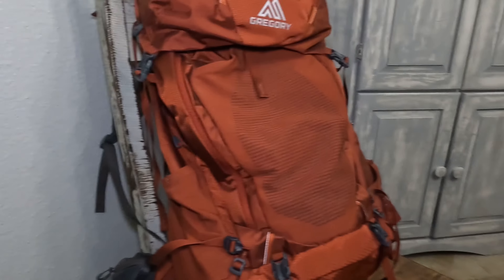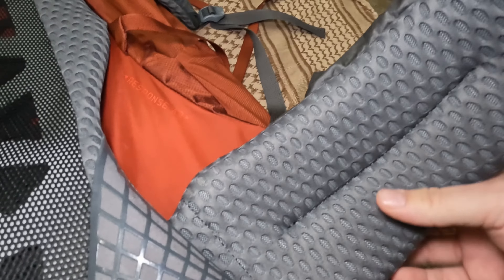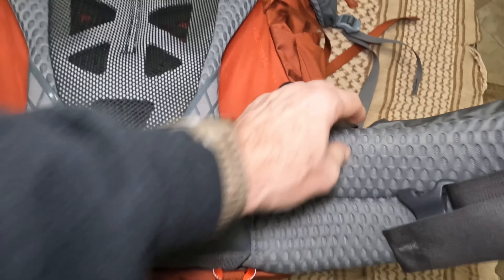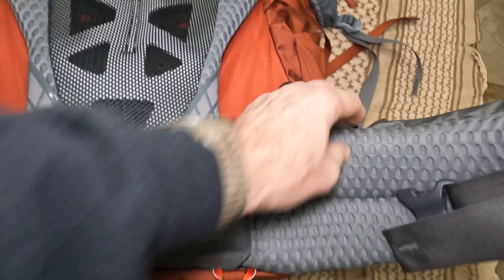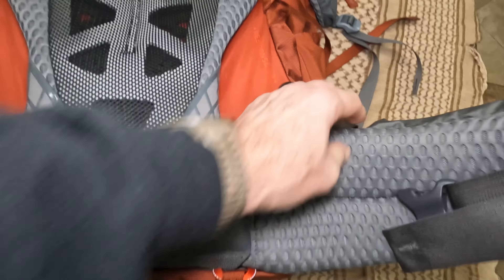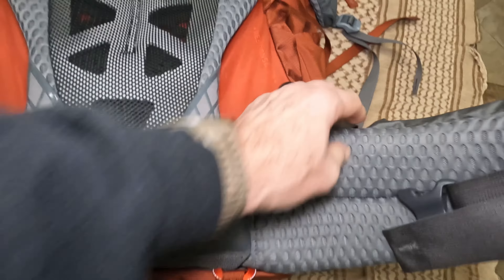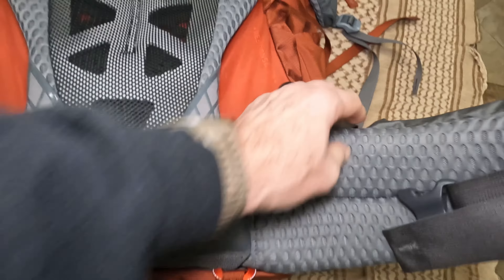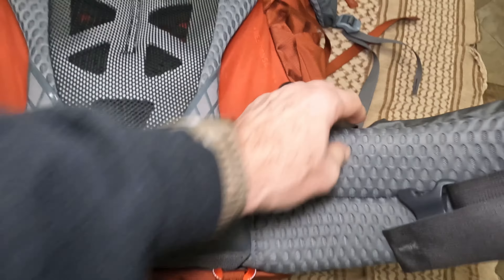Reviewing The MOST COMFORTABLE Backpack - The Gregory Baltoro 65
While definitely not the lightest backpack on the market, the Gregory Baltoro certainly isn't light on comfort or organization.

🔗Links & Resources:
Gregory Baltoro

ℹ️Things You Need To Know:
Howdy from Dallas, Texas. I am Ray, the owner of Hike-ALOT and also co-owner of the Texas Survival School. I am a certified hiking guide and wilderness survival instructor with up to date credentials in Leave No Trace, CPR/AED, and Wilderness First Aid.

💻Other Outlets:
Facebook Pages

Hiking gear
Backpacking gear
Hiking tips
Backpacking tips